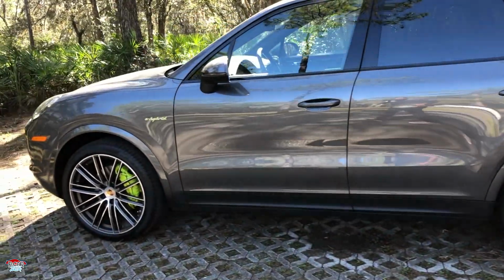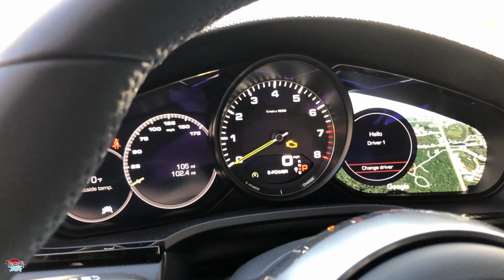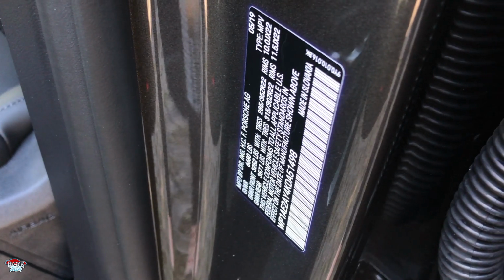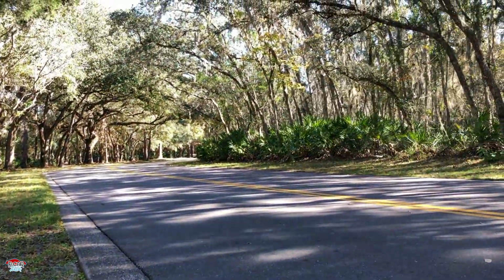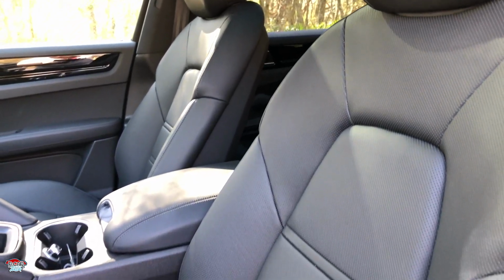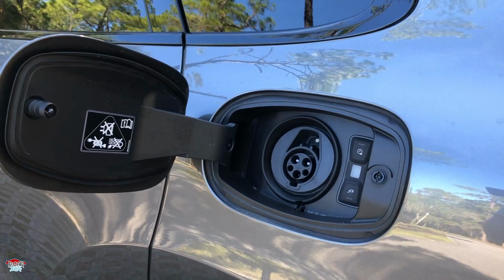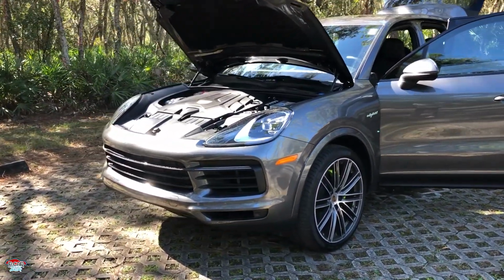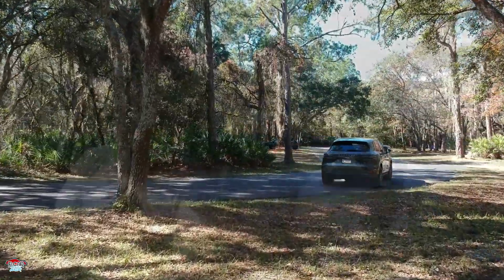Should you buy a 2019 Cayenne E-Hybrid ? - MIXBAG | 029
In this episode, Mike and Aaron were reviewing the 2019 Cayenne E-Hybrid. We think this might be the sweet spot of the Cayenne line up.

Car Supplied By -
Porsche of Tampa